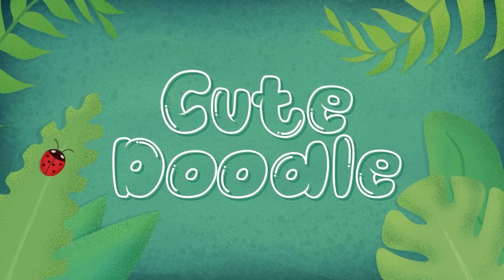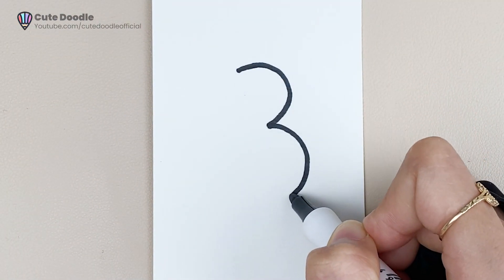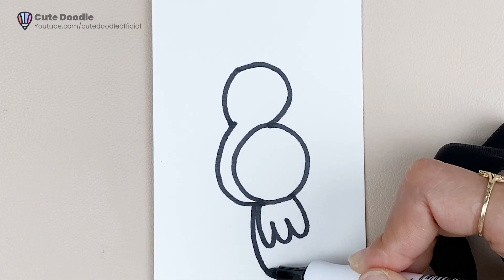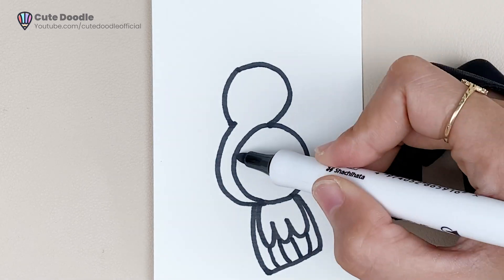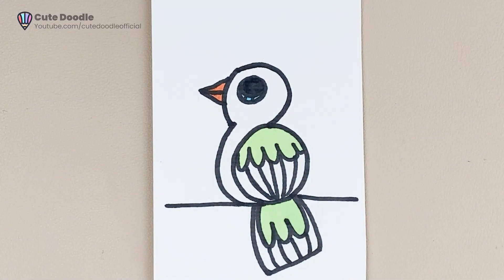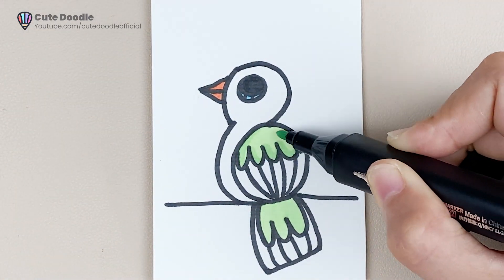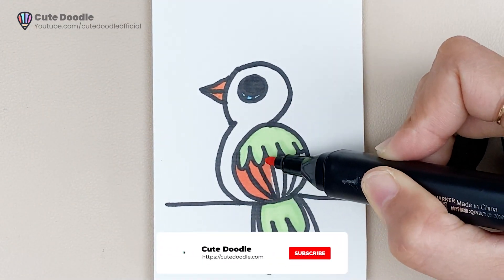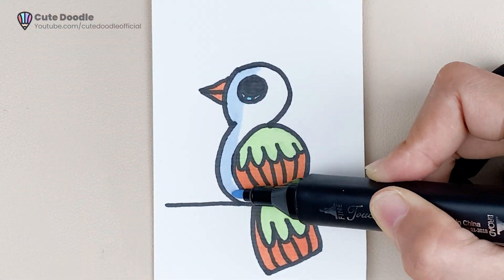How to draw a Bird with number 3 step by step - Drawing with Numbers | Cute Doodle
Learn how to turn boring number into a cute Bird step by step. Just some minutes, you can easy draw cute Bird from number 3 with the short video tutorial above.